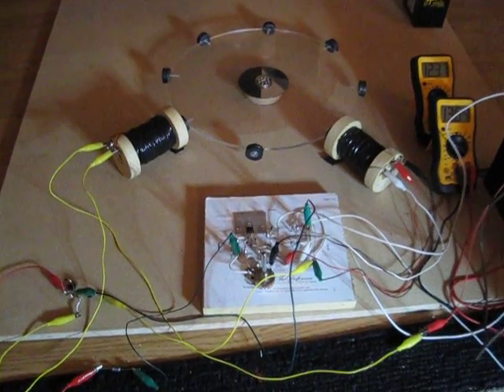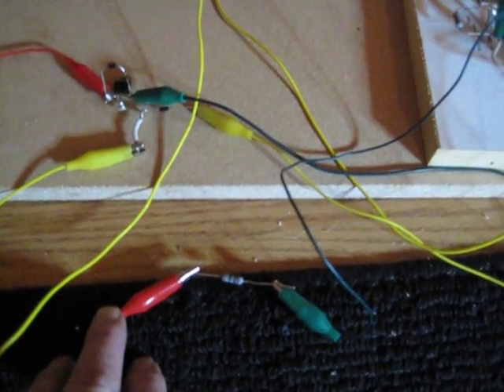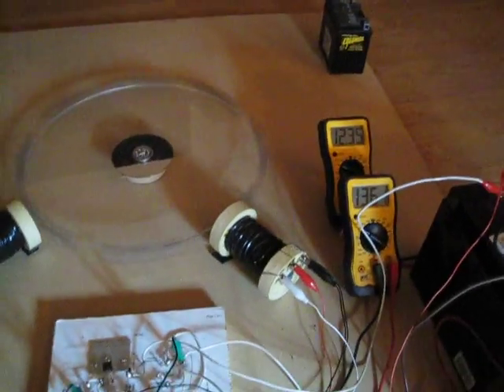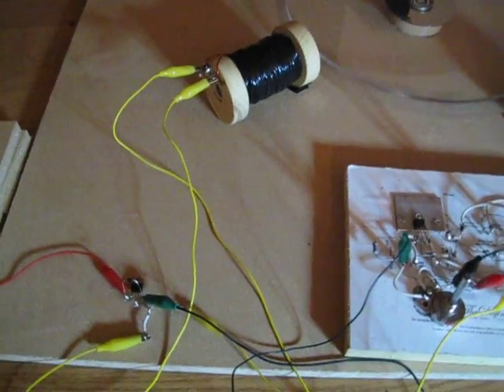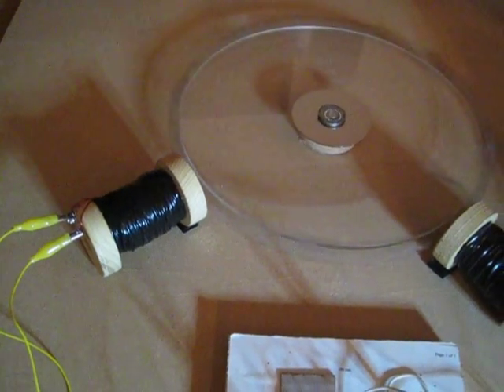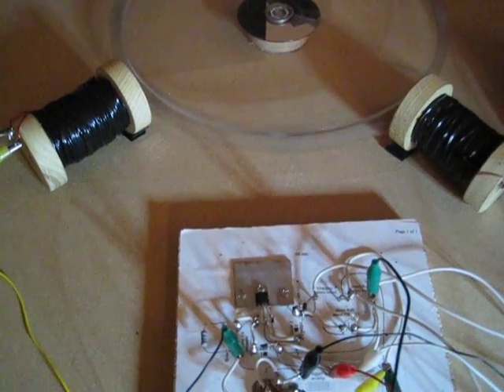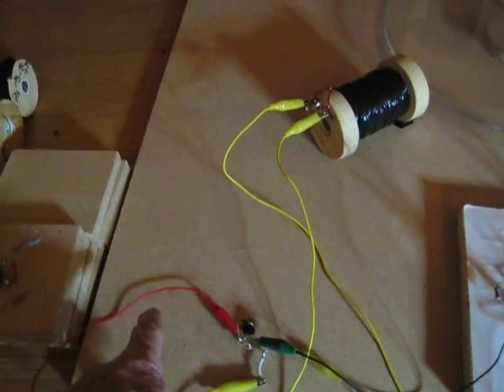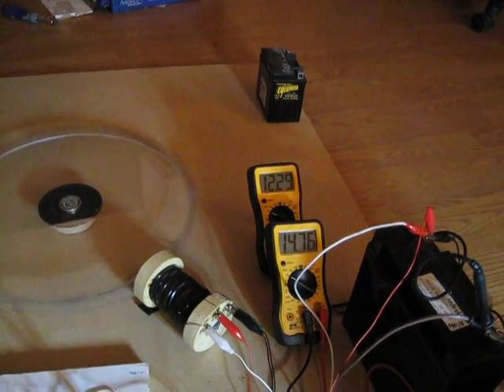final test on second transistor 001.AVI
second transistor hooked to only one winding on second run coil. charge battery is 18ah, and primary battery is a 75ah. no heat sink or neon attached to second transistor, no heat at all using a 1 watt 10 ohm resistor from base of second transistor to pot.